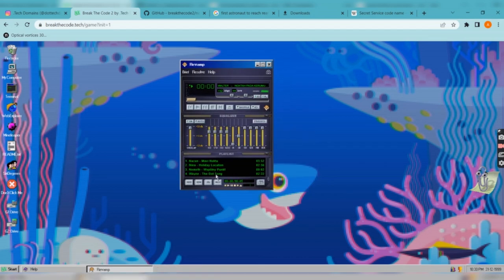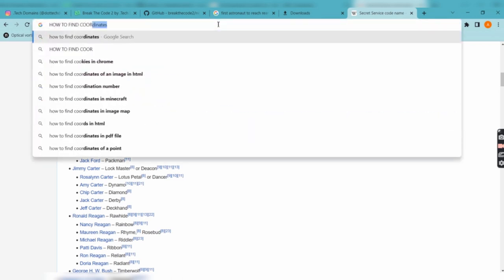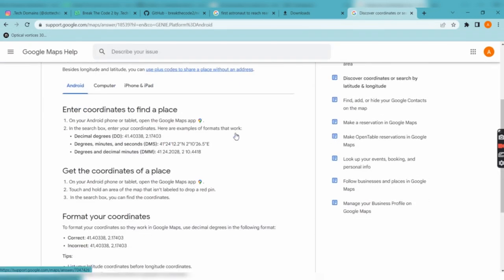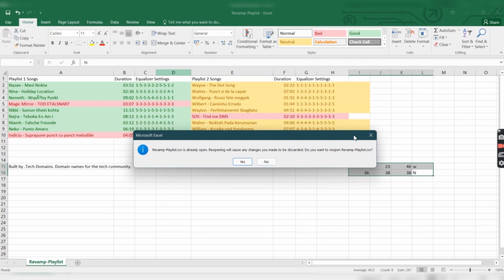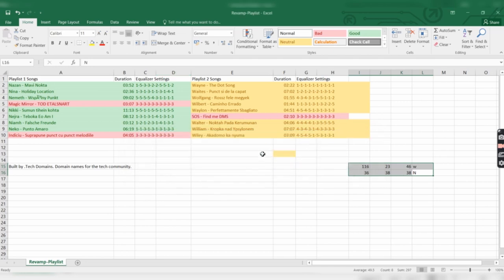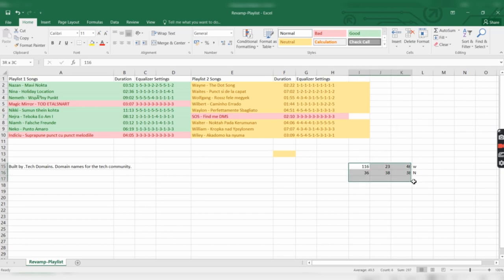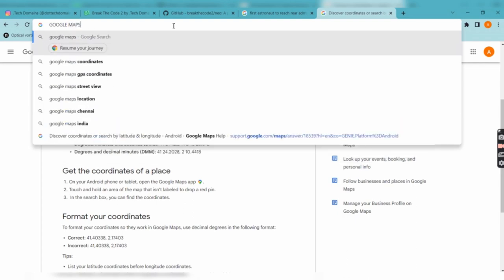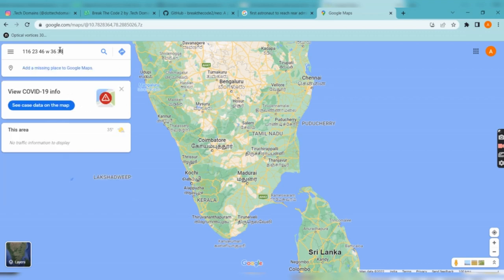REVAMP breakthecode2 hackathon coding